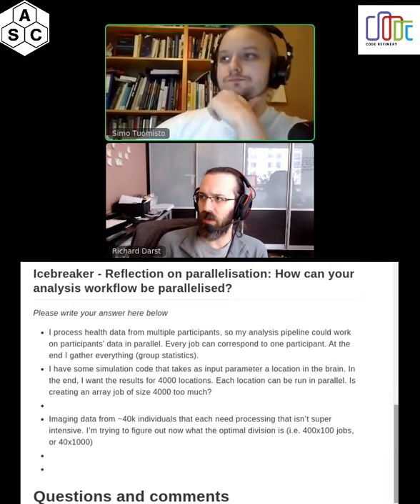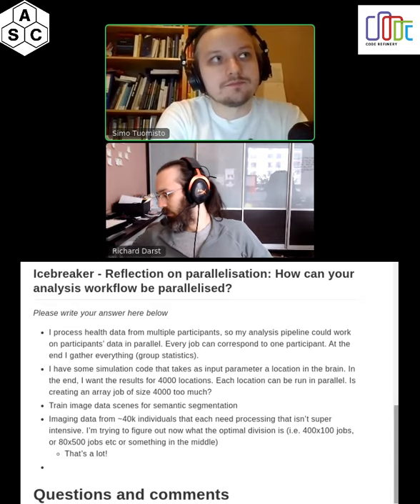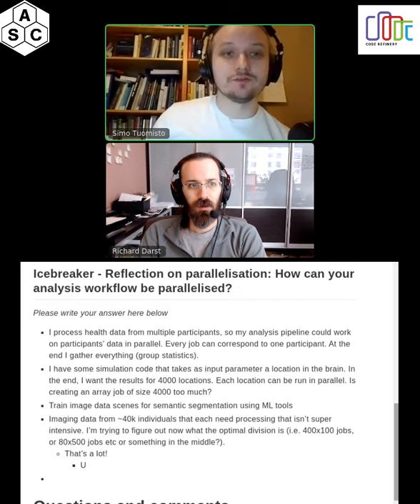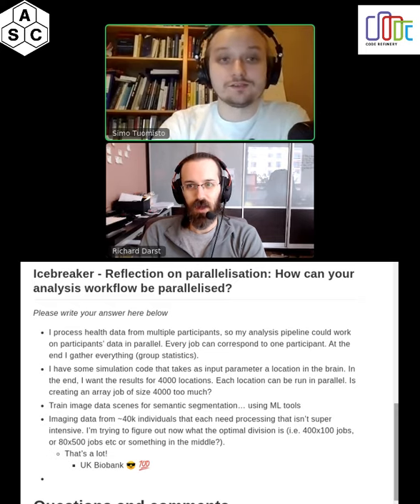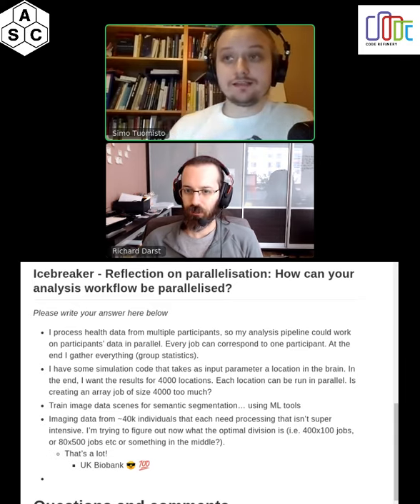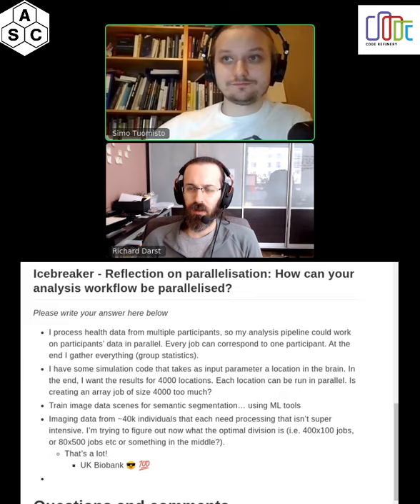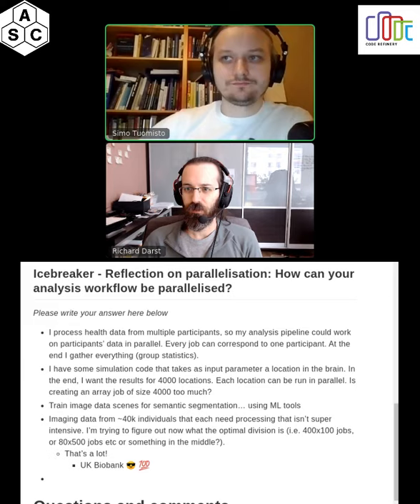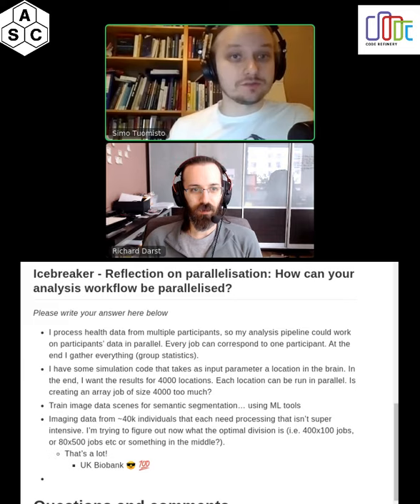Winter Kickstart 2021: Day 2 intro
The introduction to day 2.